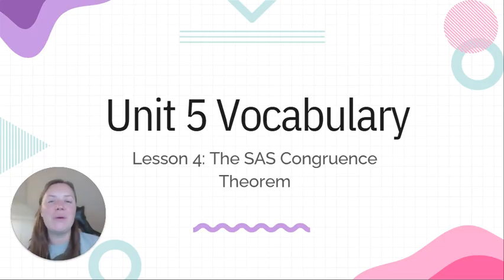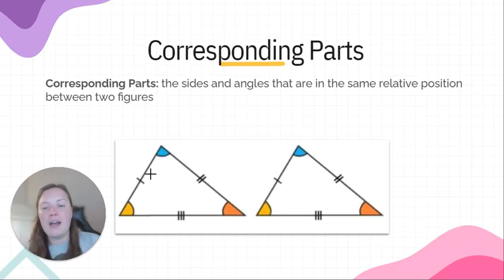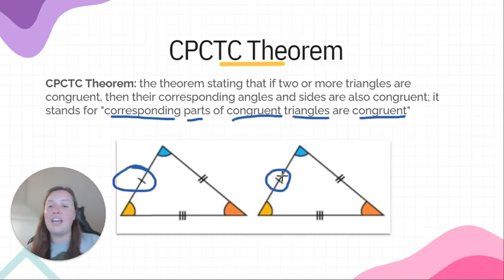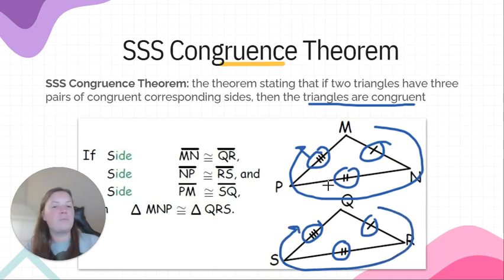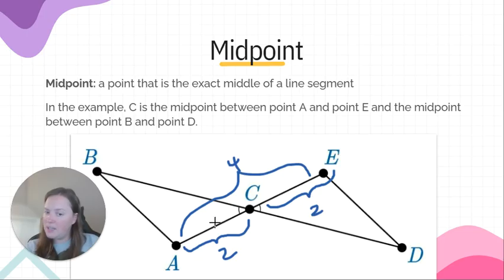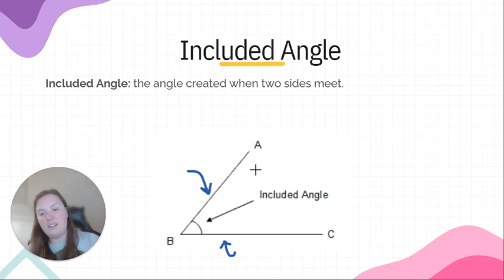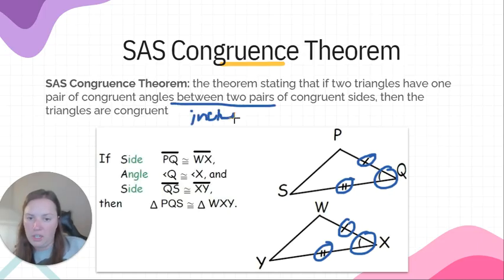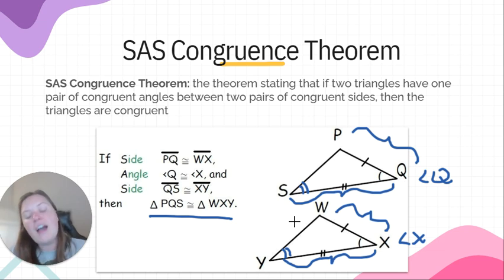GEO A - Unit 5: Lesson 4 Vocabulary📐